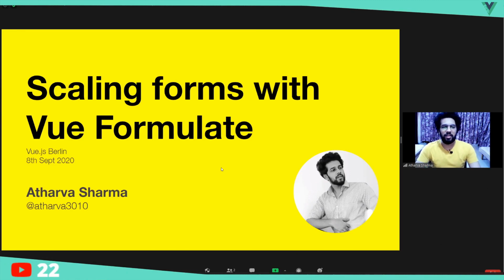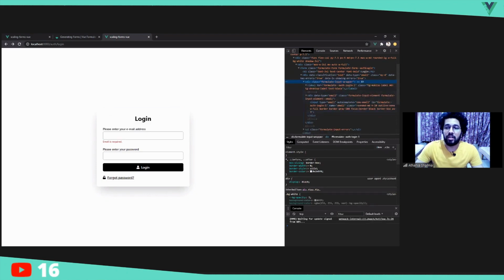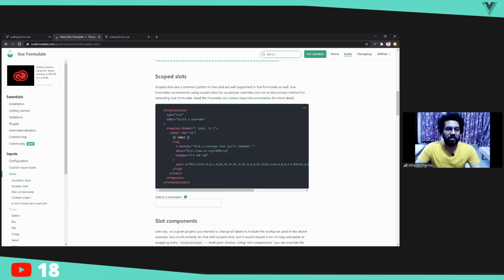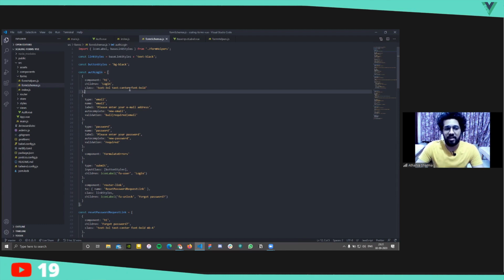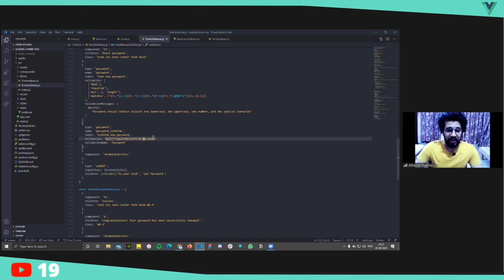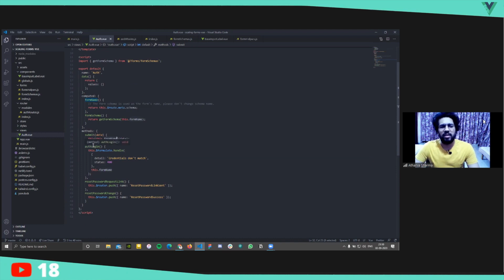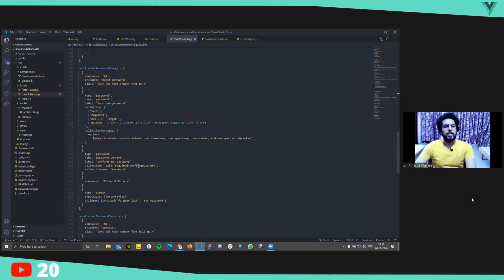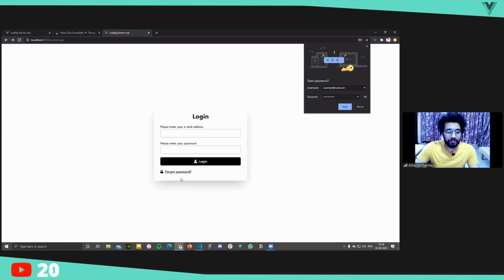Atharva Sharma - Scaling forms with VueFormulate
Atharva tell us how we can scale forms using Vue Formulate like a pro.

Working as an independent consultant, Atharva likes writing readable and oftentimes simple solutions to complex problems. He tries to keep most of his work open-source so that others can benefit from it too!